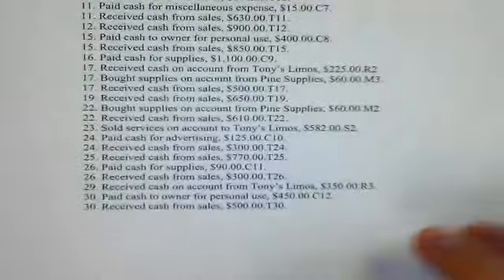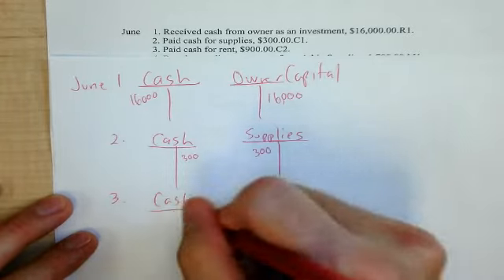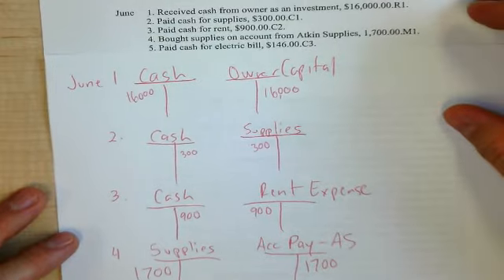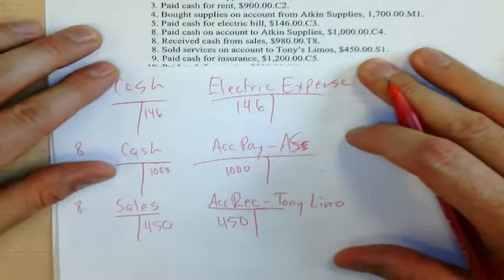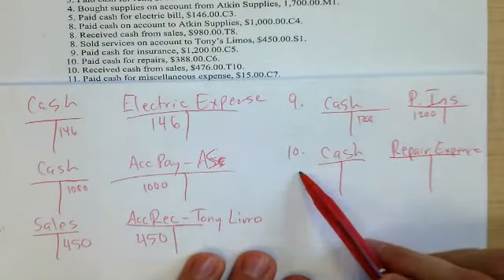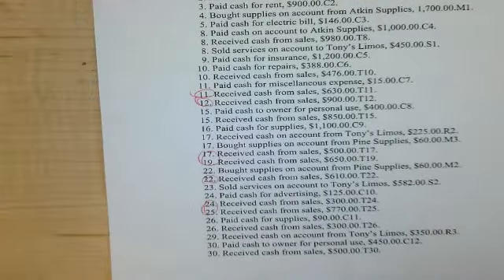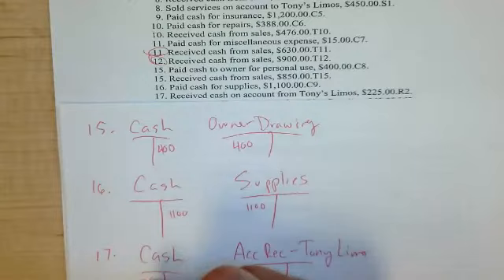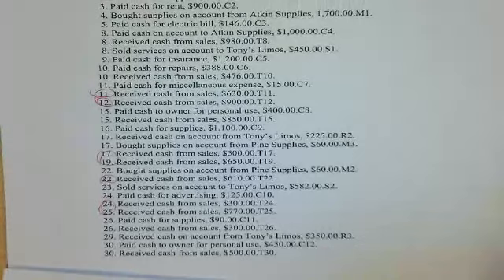Accounting Chapter 2 Practice Test Walkthrough